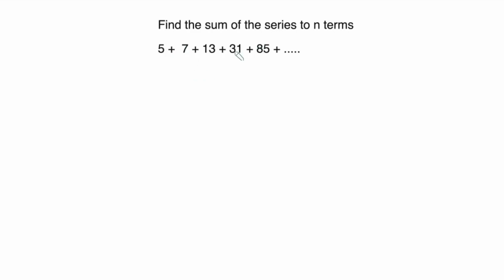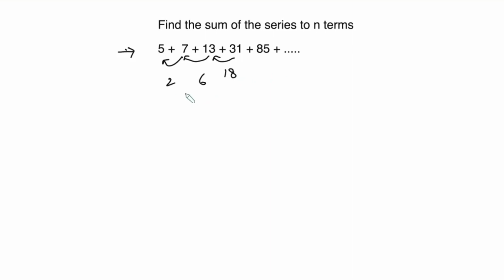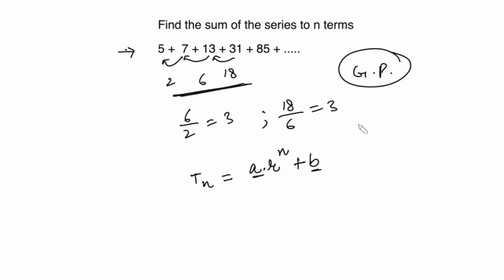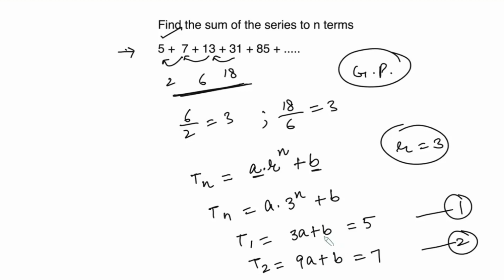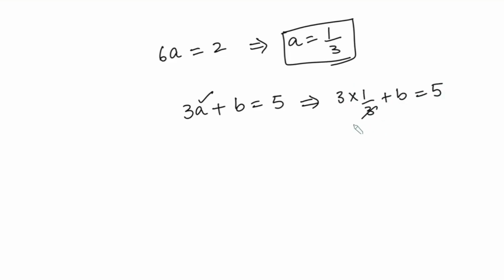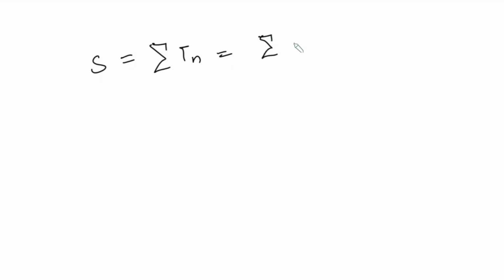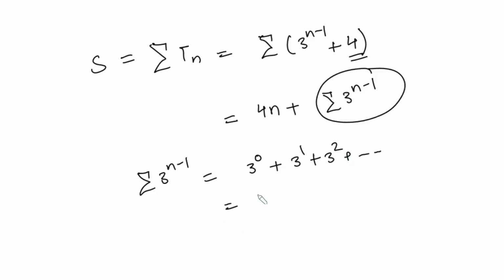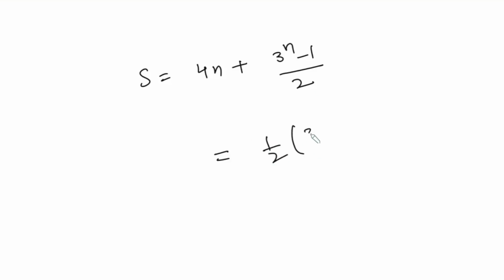How to find the sum of a series where differences of terms form a geometric sequence.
In this tutorial, we explore the concept when the given sequence is neither AP nor GP but differences of terms form a GP.